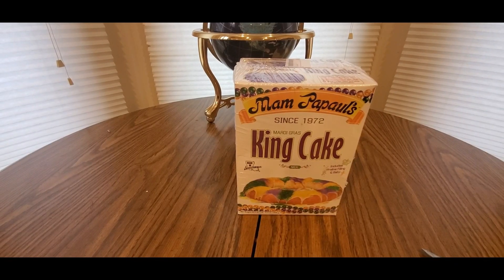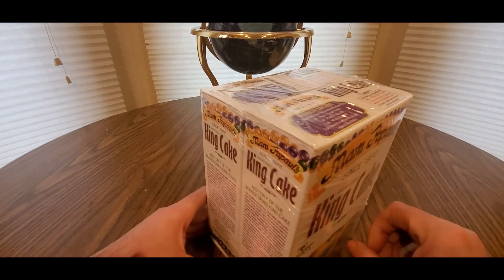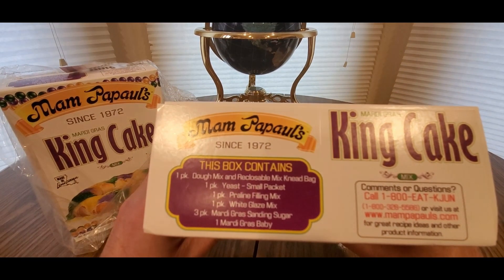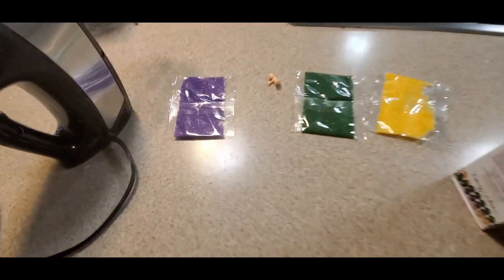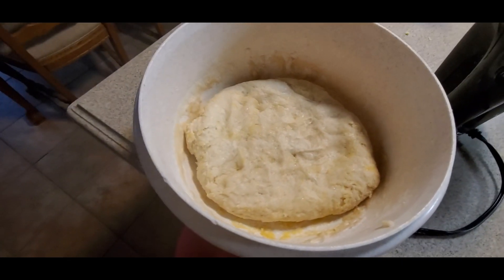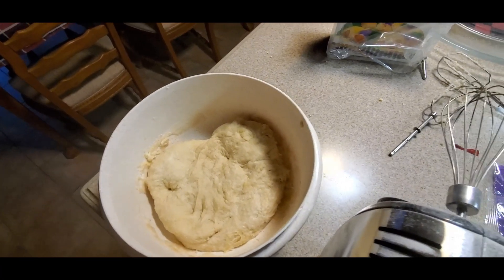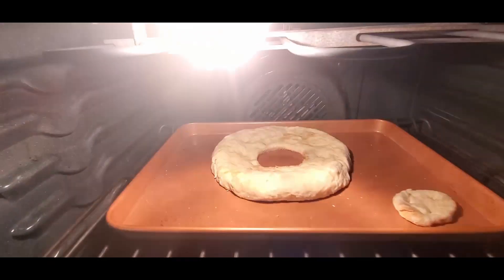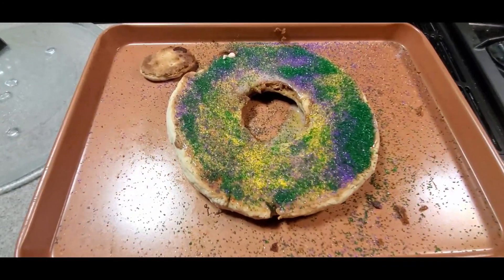Mam Papauls Mardi Gras King Cake Mix Kit (EPISODE 3175) Amazon Unboxing Video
Mam Papaul's Mardi Gras King Cake Mix Kit 28.5 oz - 2 Pack

++MORE GOODIES

30days free amazon music

2 FREE audible books Amazon Kindle

(MSTOUT2AC150)

10 dollars off YummyBazzaar